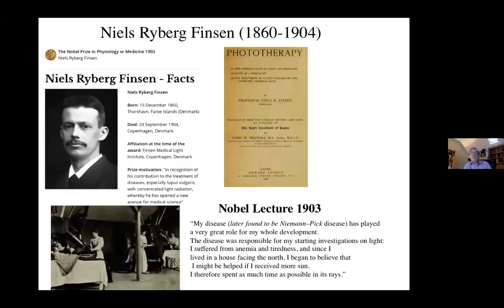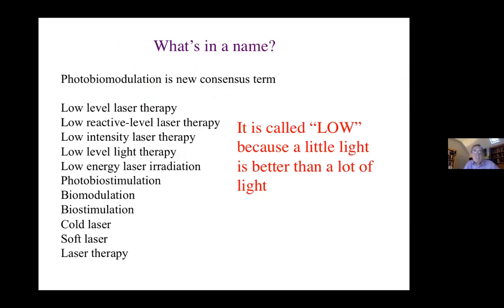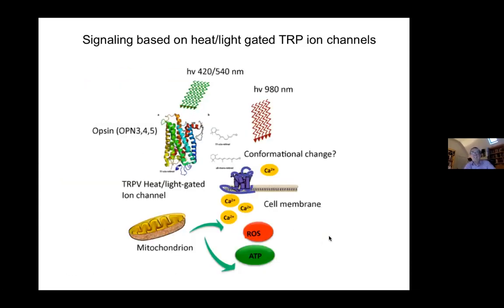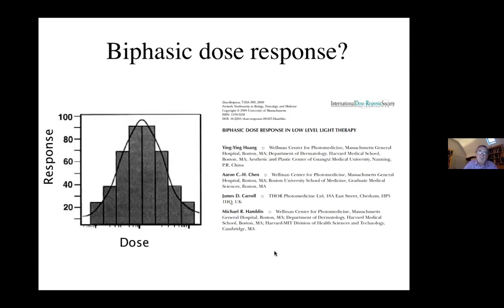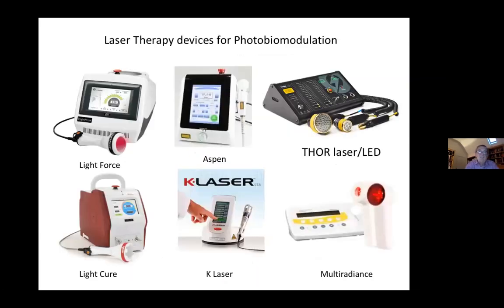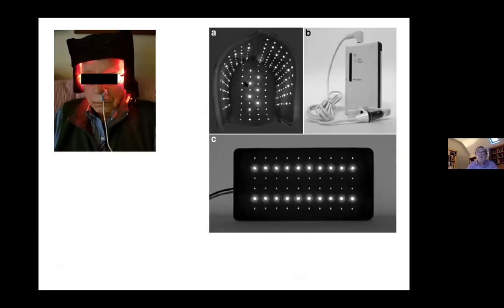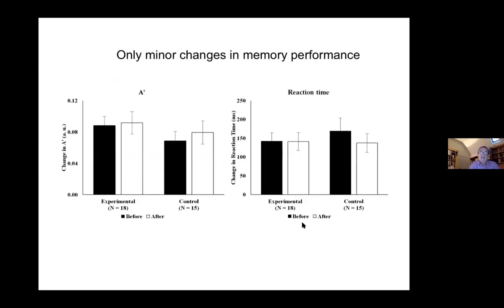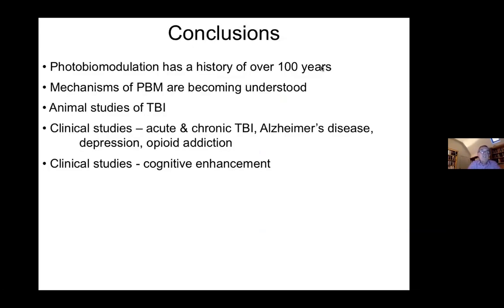Michael R Hamblin discusses history and mechanisms of photobiomodulation for brain disorders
A 20 min talk for the Brain Foundation Synchrony 2020 virtual symposium